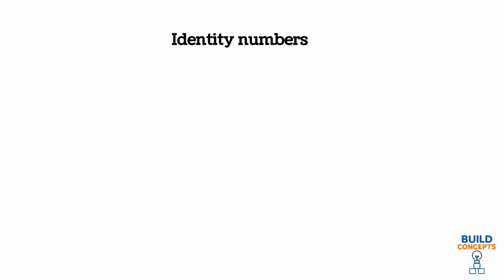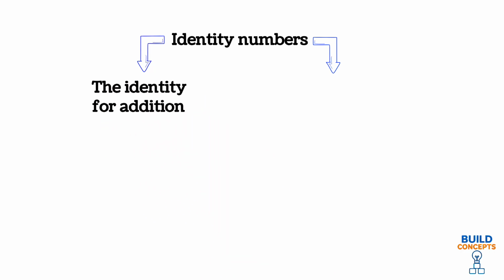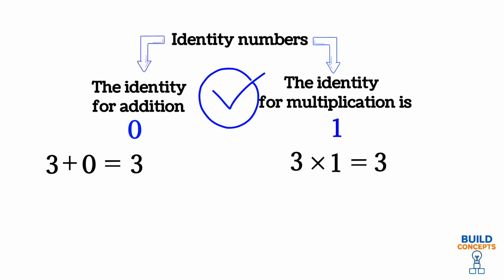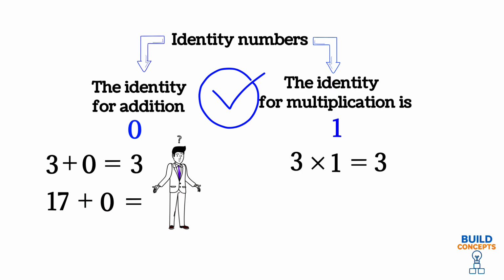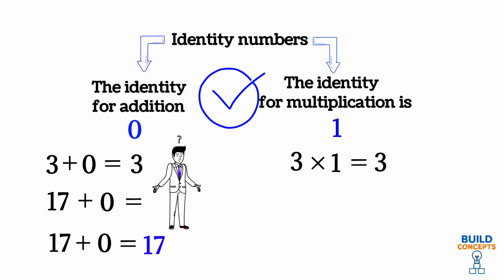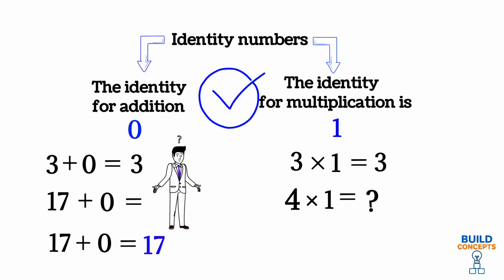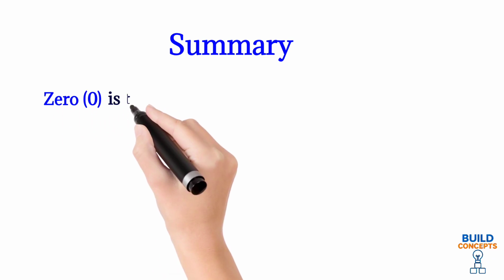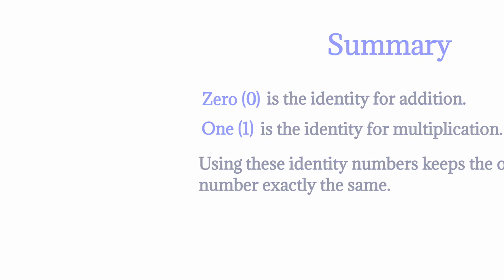Lecture 2 Identity Numbers | Basic Math Lessons for Beginners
Welcome to today’s lesson on Identity Numbers.
In this video, we will learn:

What identity numbers are.

Why zero is the identity for addition.

Why one is the identity for multiplication.

Step-by-step examples with 17 + 0 and 4 × 1.

Identity numbers are very important in mathematics because they keep the value of the original number unchanged. These simple rules will help you solve many math problems more easily in the future.

This lesson is part of our Basic Math Series, where we explain core concepts in a simple and clear way.

📘 Topics Covered:

Identity for Addition (0)

Identity for Multiplication (1)

Examples and Explanations